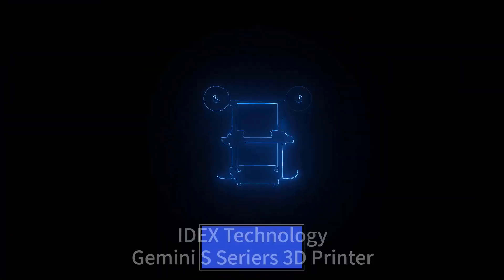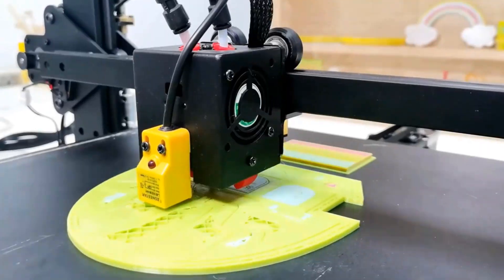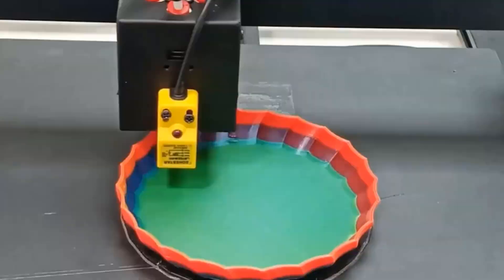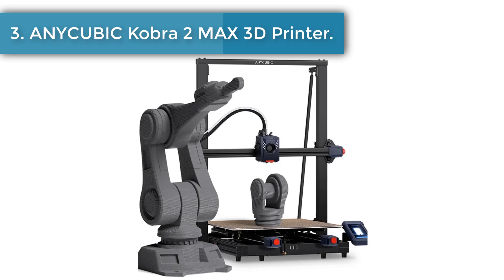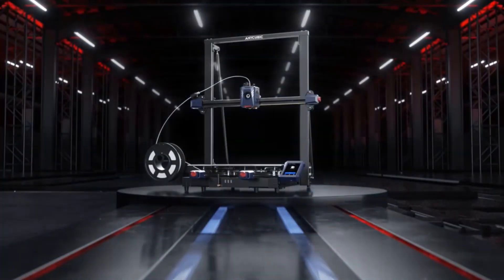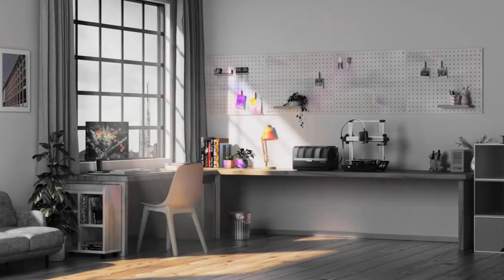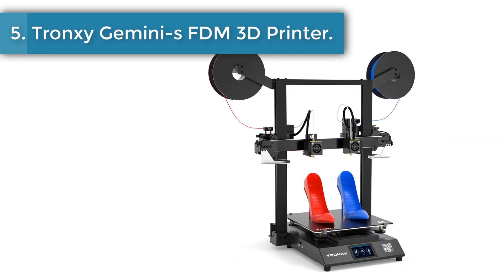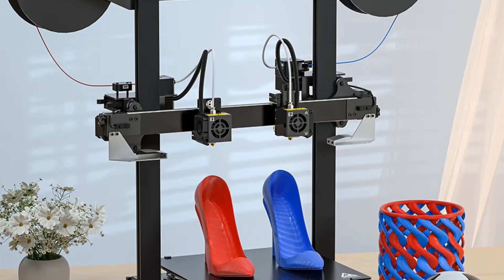✅Best 3D Printers Under $300 | Top 5 Picks in 2025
1. ZONESTAR Z8PM4 PRO 3D Printer.

2. CREALITY Ender-3 V3 SE 3D Printer.

3. ANYCUBIC Kobra 2 MAX 3D Printer.

4. ANYCUBIC Kobra 3 Combo 3D Printer.

5. Tronxy Gemini-s FDM 3D Printer.